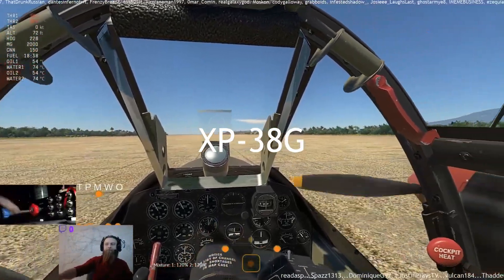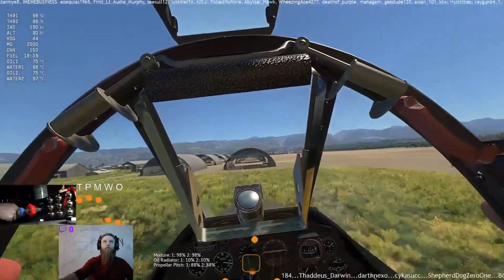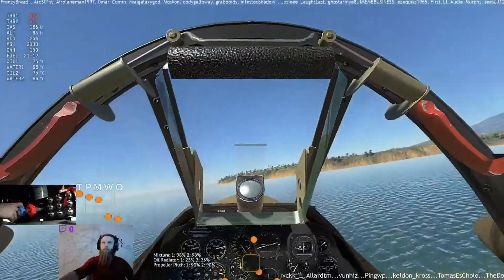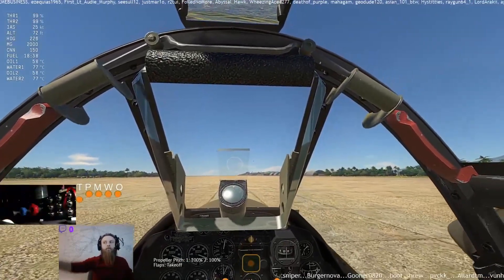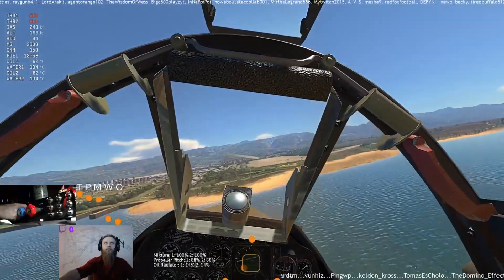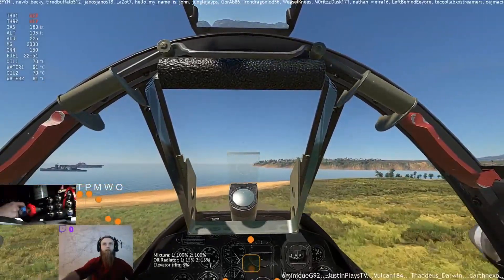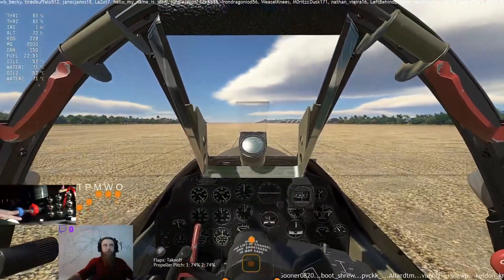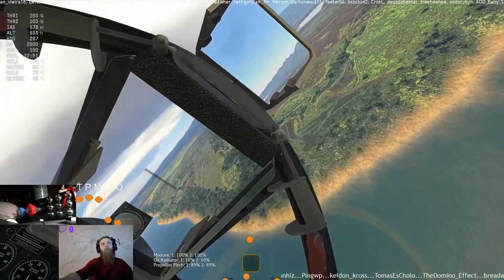Lockheed P-38 Lightning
Just me reading some airplane facts about the P38s as they appear in War Thunder.  The facts are read from 'The Encyclopedia of Aircraft of World War II'